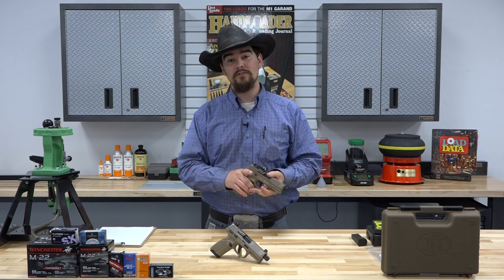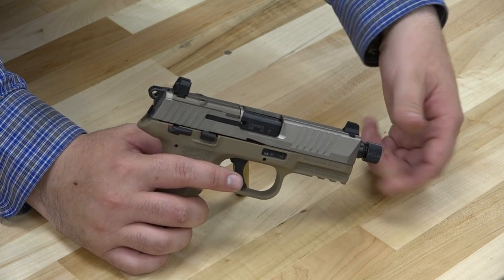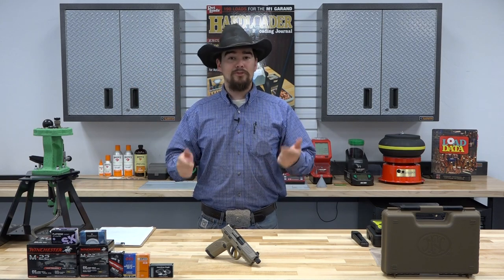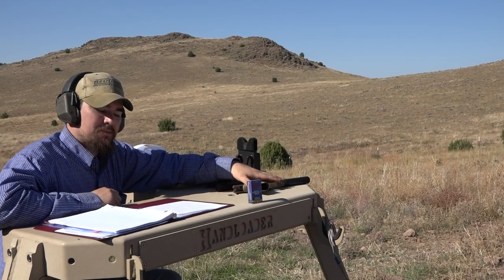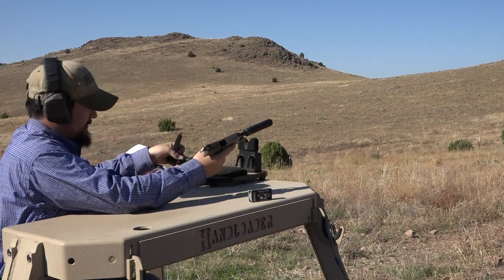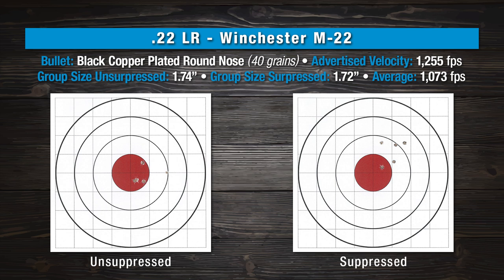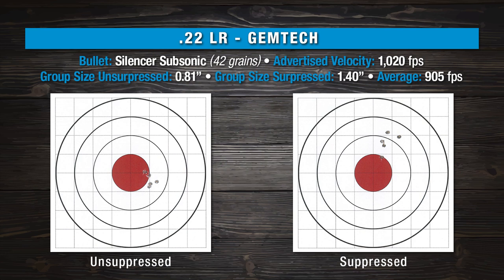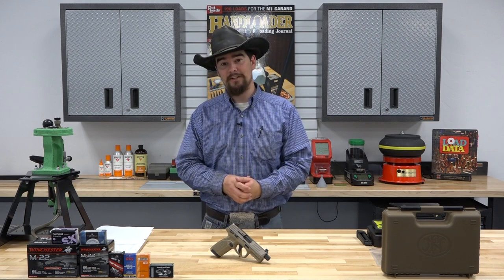Testing the FN 502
We shoot his this new pistol with and without a suppressor and show you the results.